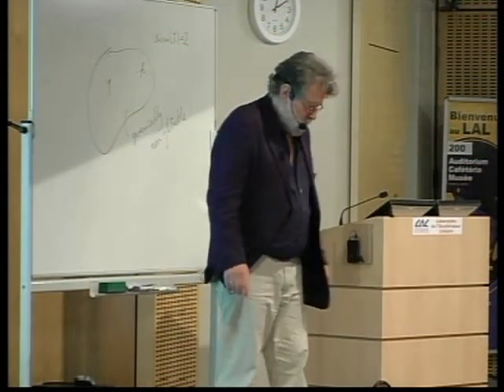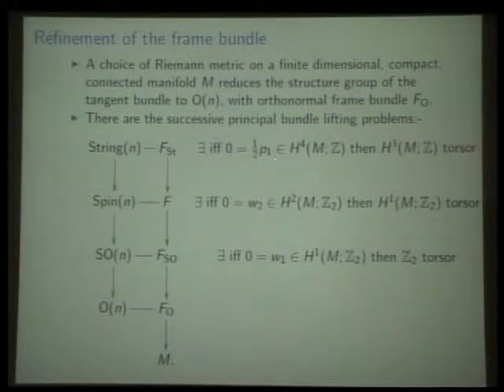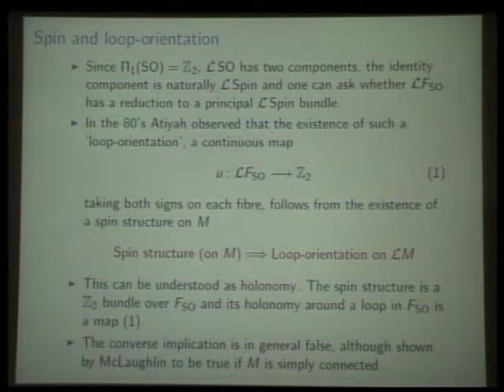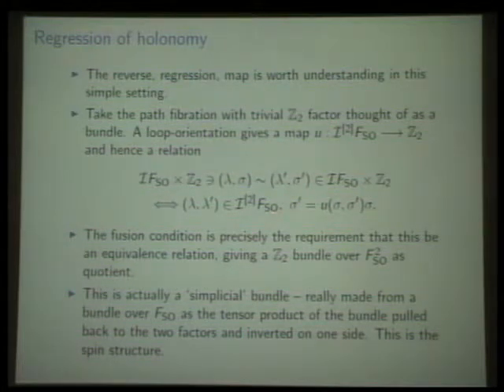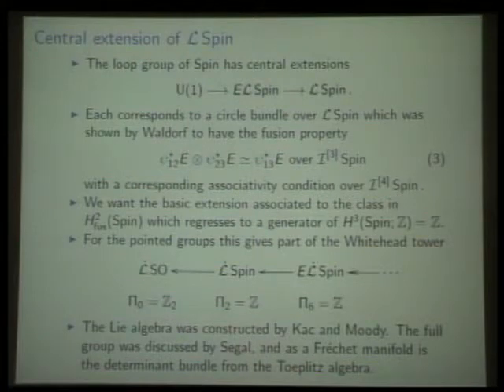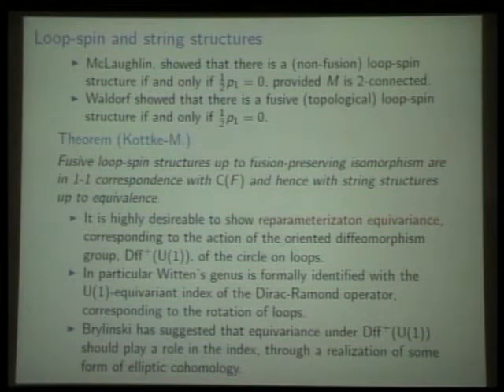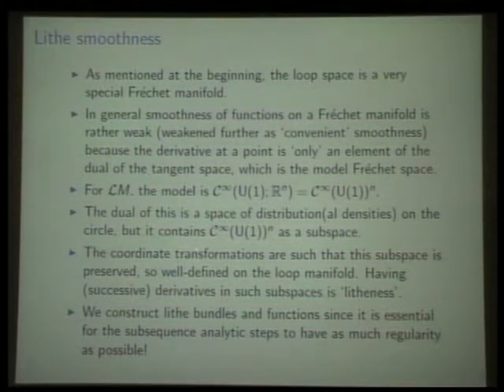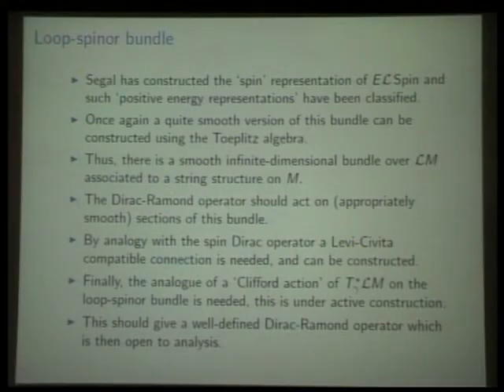R. Melrose, M.I.T.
Fusive loop-spin structures,
Lecture by Richard Melrose, Conference in honor of J.-M. Bismut, May 27-May 31, 2013